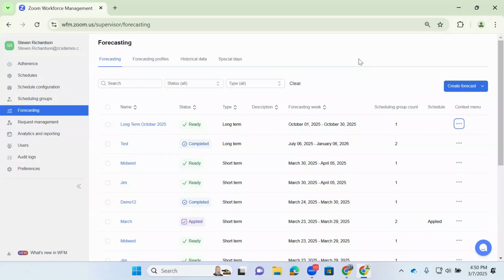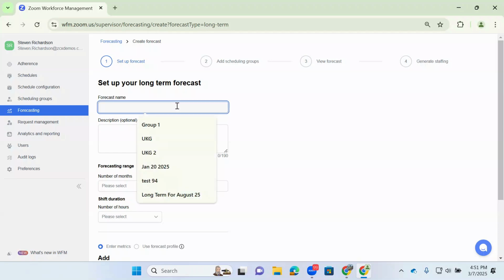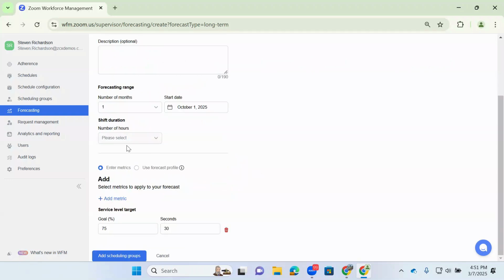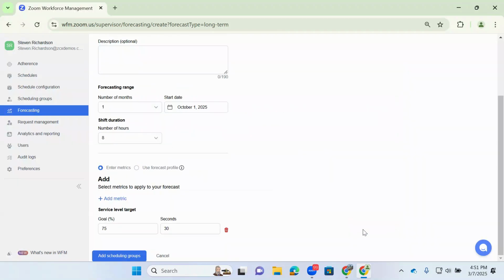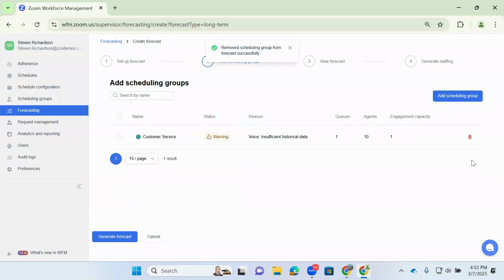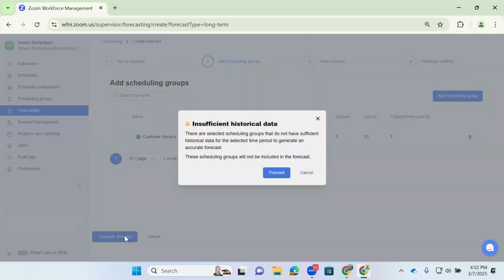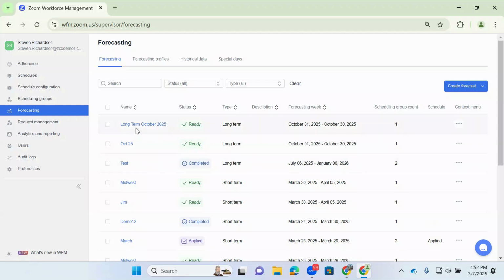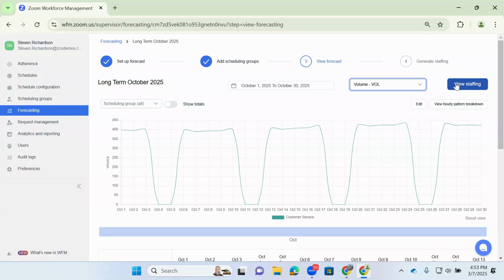How to Use Long-Term Forecasting in Zoom Workforce Management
Learn how to use long-term forecasting in Zoom Workforce Management to estimate future staffing requirements and plan contact center capacity over a one-year horizon.

This tutorial explains how workforce planners can validate historical data, set service goals, review hourly patterns, generate staffing estimates, and use the unique agents needed metric to identify hiring and capacity gaps before they affect service levels.

0:00 - Introduction to Zoom WFM Long-Term Forecasting
0:20 - The Purpose of Long-Term Forecasts vs. Daily Shifts
0:45 - Setting Core Parameters & Scheduling Group Validation
1:33 - Data Sufficiency Thresholds & Machine Learning Processing
2:18 - Reviewing Forecasted Volumes & Daily Staffing Outputs
2:34 - Analyzing Hourly Distribution Patterns & Weekend Closures

• *Long-Term Staffing Blueprints:* Discover how to run projection timelines spanning months ahead to evaluate future capacity loads.
• *Dynamic Performance Profiles:* Swap seamlessly between standard service level rules, average speed of answer thresholds, or structural occupancy targets during report generation.
• *Automatic Data Integrity Checks:* Let the system automatically audit database histories to confirm whether your queues hold sufficient metric volumes.
• *Machine Learning Algorithm Execution:* See how the background data pipeline utilizes historical logs to skip processing bottlenecks on recurring operations.
• *Intraday Distribution Overviews:* Analyze precise hourly staff distribution breakdowns and verify visual representations of system closures, such as weekend zero-staff curves.